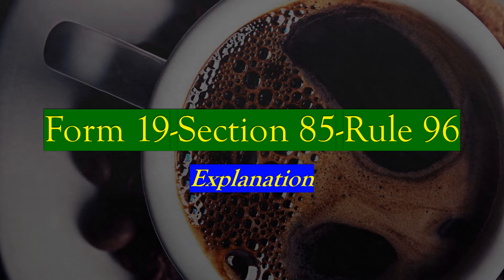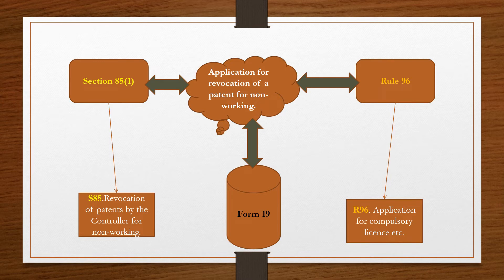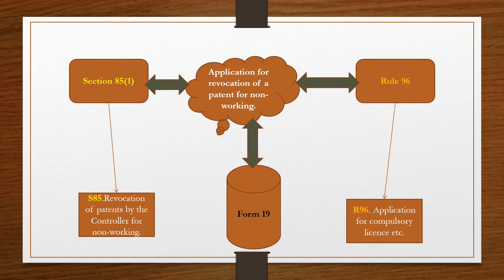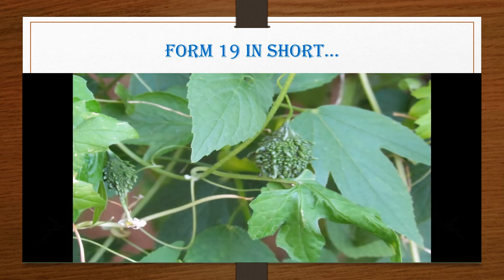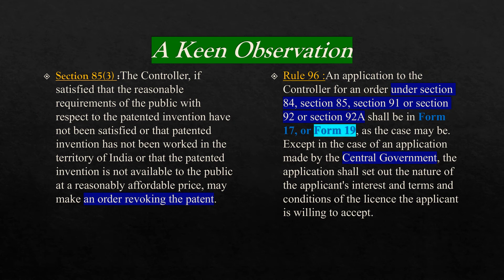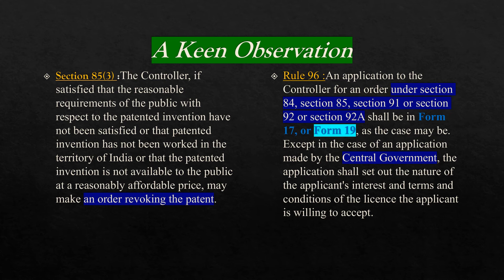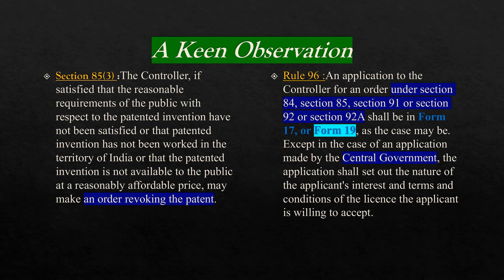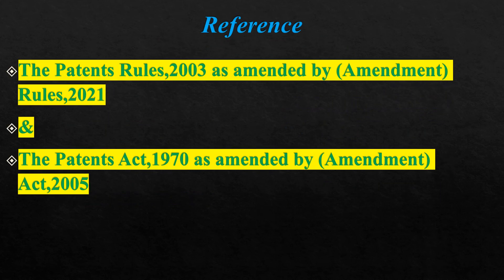Lecture - 73 (Form 19 with relevant Sections and Rules)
Here, in this visual an attempt has been made to establish a relation between section85, rule 96 and FORM-19 of "The Patents Act,1970” & “The Patent Rules,2003” in detail". Hope it help